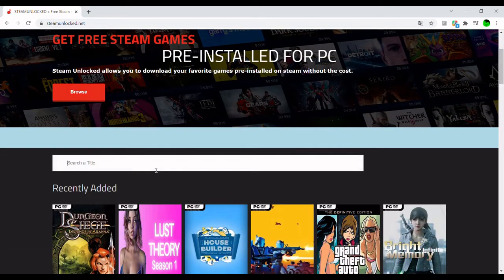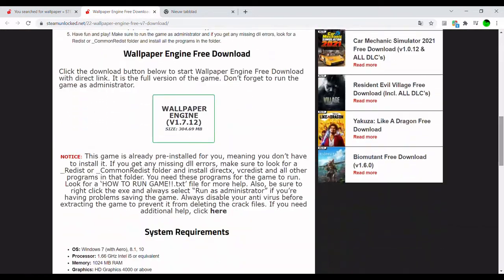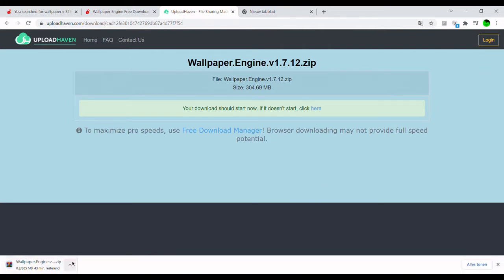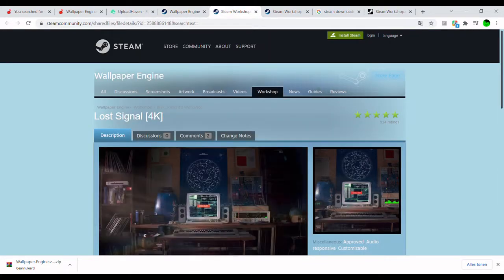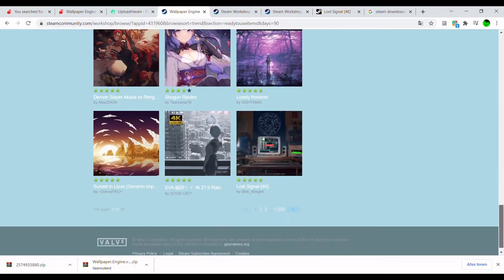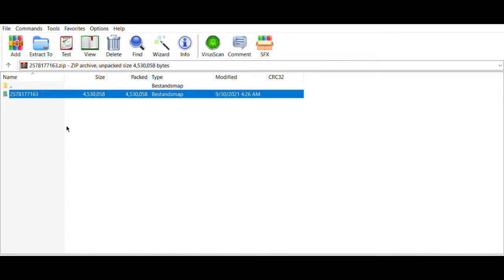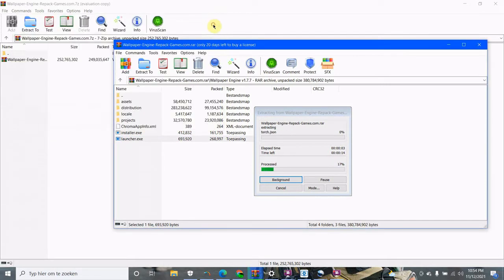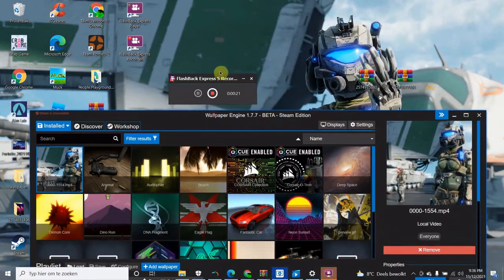how to donwload wallpaper engine for free and add steam workshop wallpapers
in this video im going to show you how to download wallpaper engine and have wallpapers from steam workshop